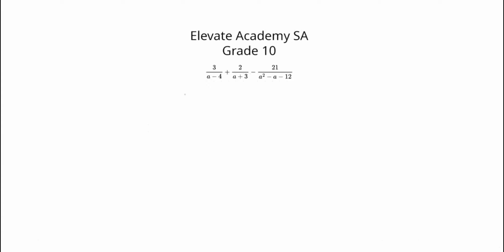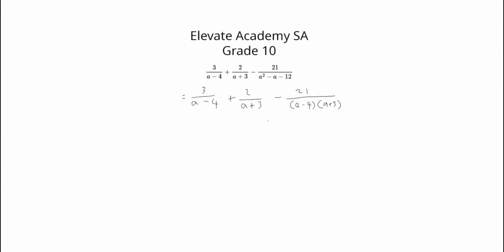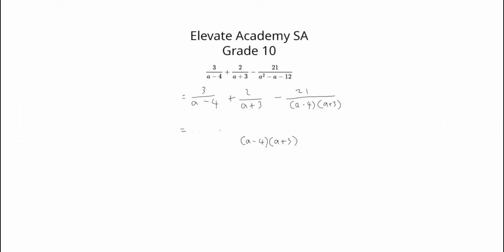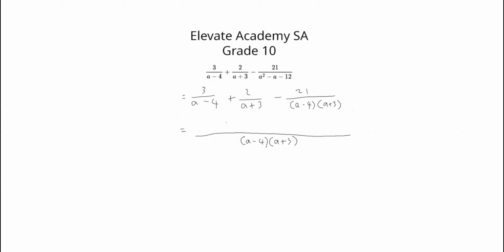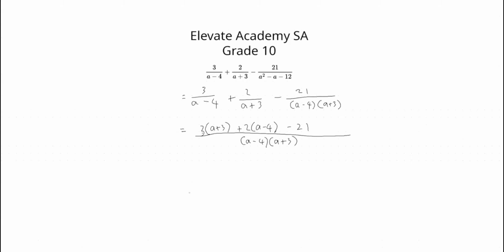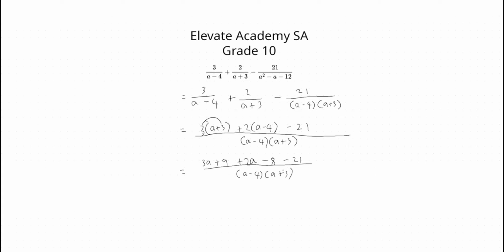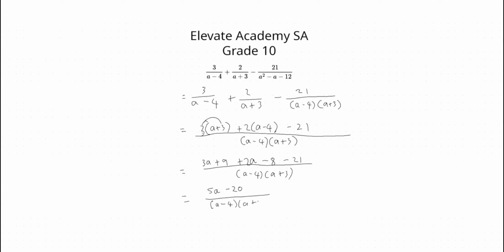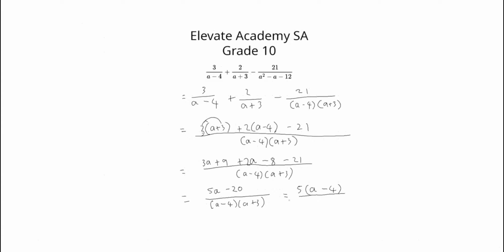Random Past Questions Ep3 Grade 10 Algebra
Welcome to Episode 3 of our new series: Random Past Paper Questions! 🎲✍️

In this series, we stop cherry-picking the easy stuff. I pick past exam questions from different years and topics. Join me as I solve these questions from scratch, explain and show you exactly how to tackle problems when you aren't sure what's coming next.

In this video, we cover:

A Grade 10 Algebra question.

🎓 NEED PRIVATE TUITION?

Struggling with a specific topic or need consistent support to get those distinctions? I offer professional tutoring to help you succeed.

🚀 1-on-1 & Small Class Lessons Available
📚 All Subjects and All Grades

Don't wait until the day before the exam to start preparing. Secure your spot today!